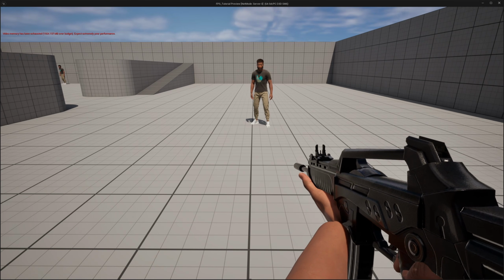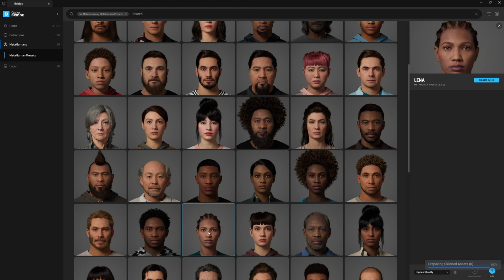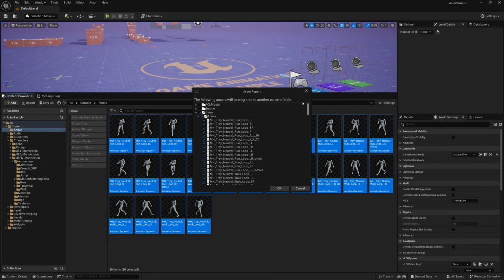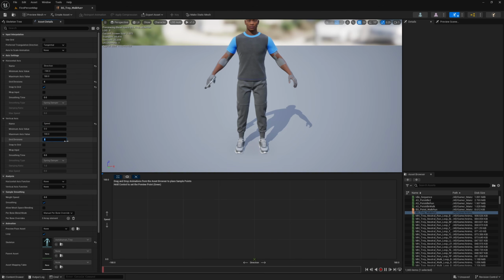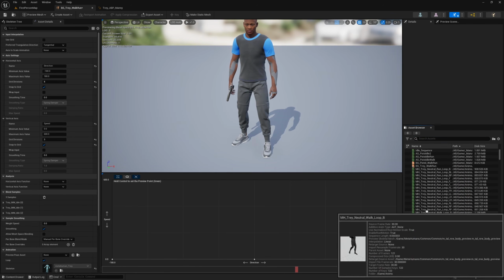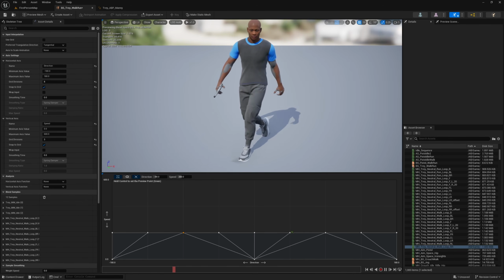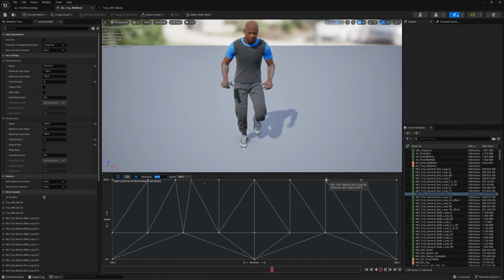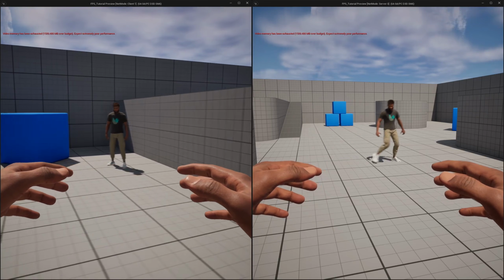How To Make A Multiplayer FPS (First Person Shooter) - Part 10 - Unreal Engine 5.4 Tutorial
In this tutorial, which is Part 10 of my How To Make A Multiplayer First Person Shooter In Unreal Engine 5 tutorial series, we're going to retarget some animations from the Motion Matching Game Animation Sample Project, migrate them to our FPS project, and use them to create a directional movement blendspace to improve our character's locomotion.

Timestamps: